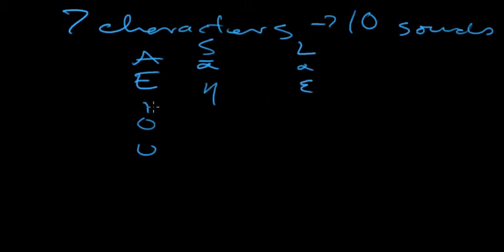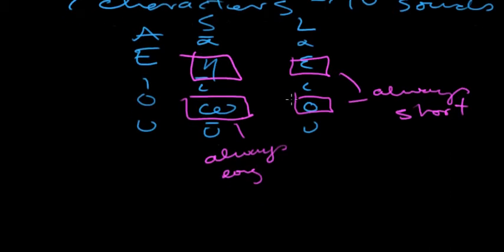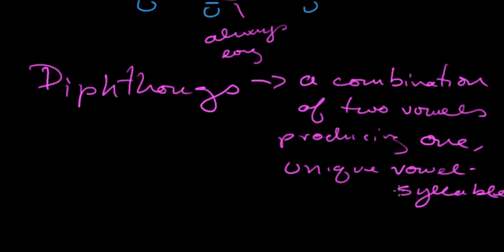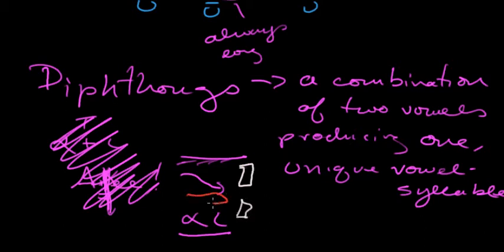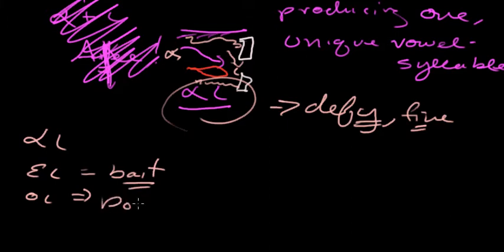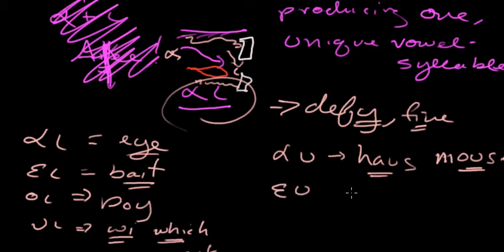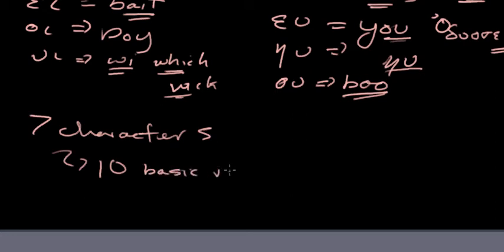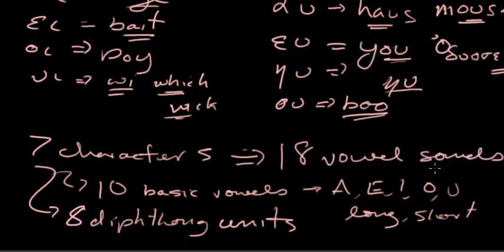Introduction to Ancient Greek: Diphthongs